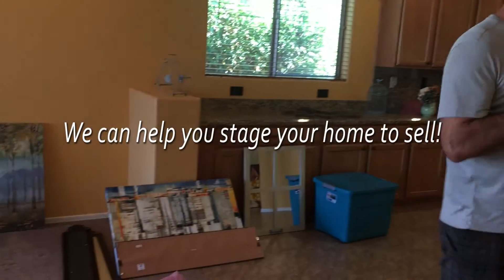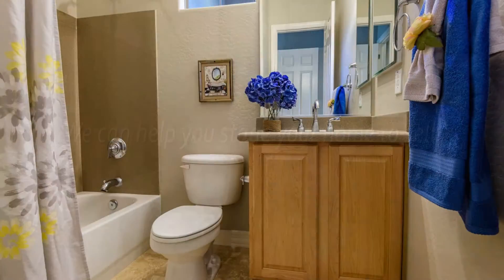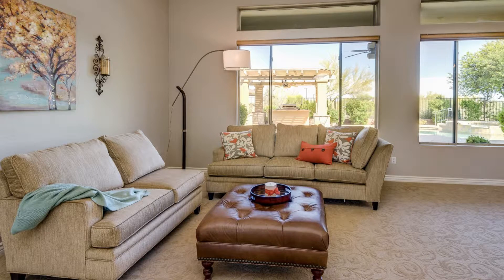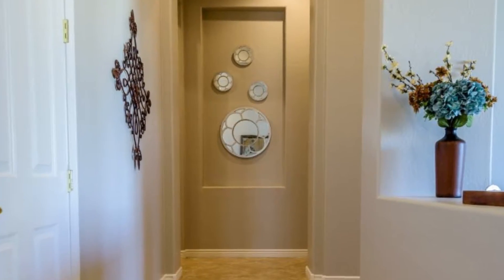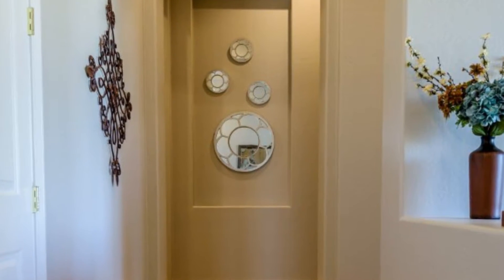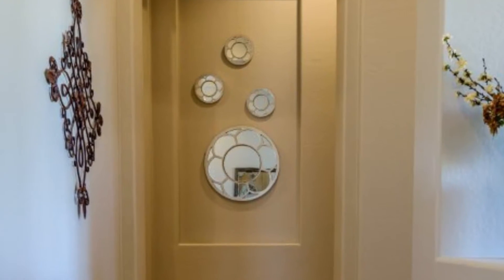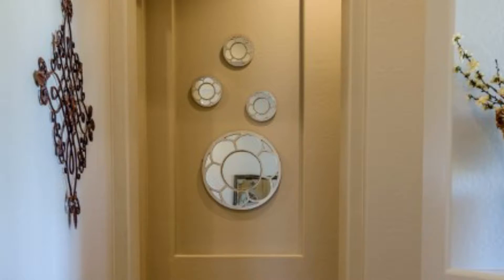Prickett Extras - Staging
Need to stage your home? We can help! for more information and tips on staging for an open house.